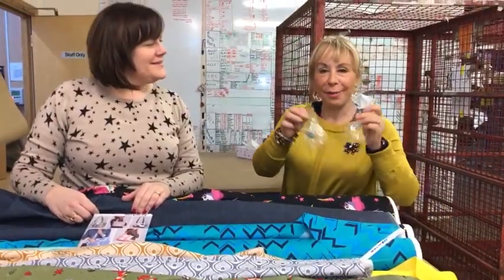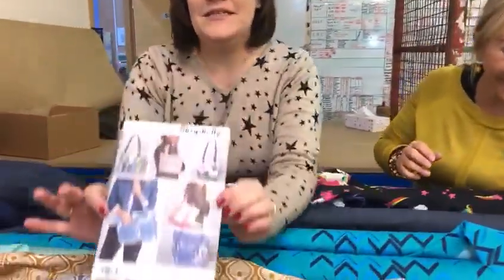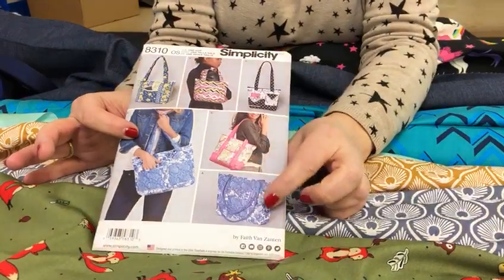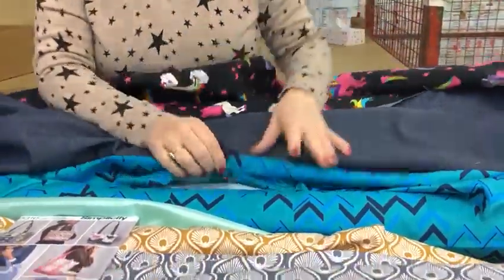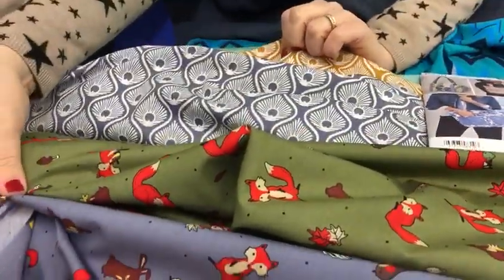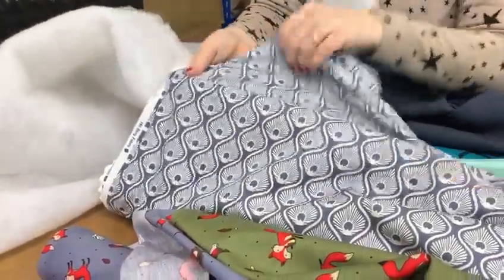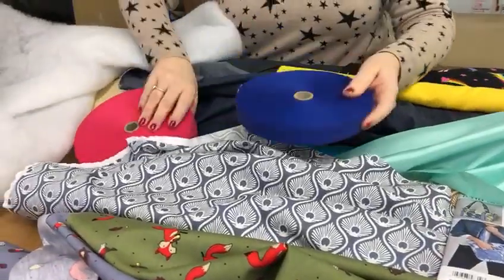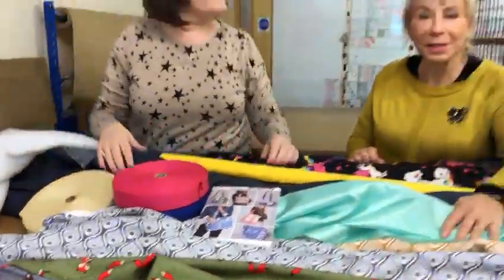Be creative and make a bag for spring!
Get ready for spring with our huge range of fun fabrics. Create a bag using the patterns and show us your fabulous creations!